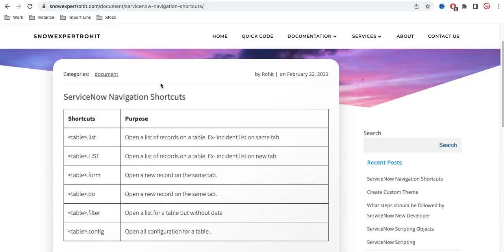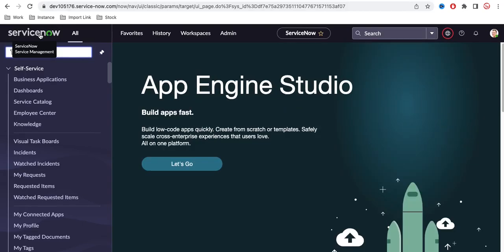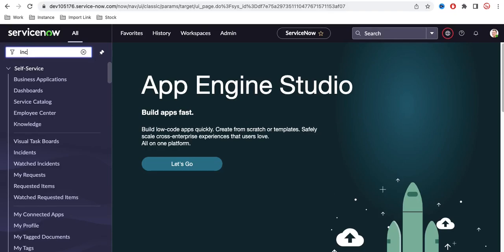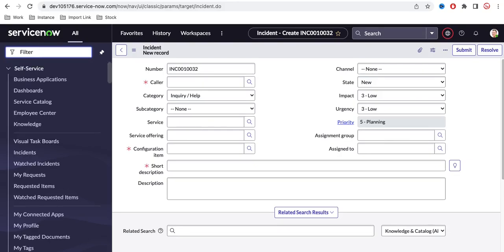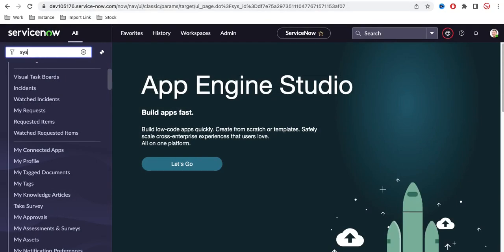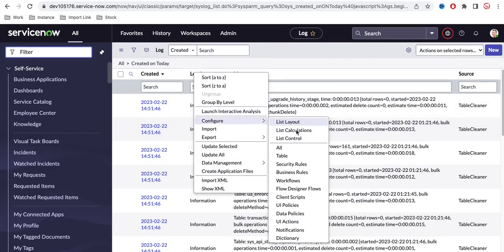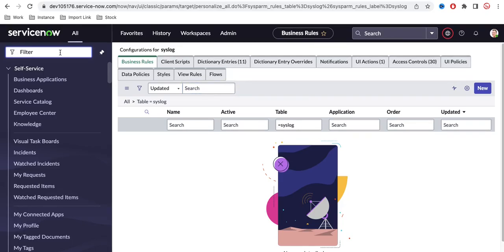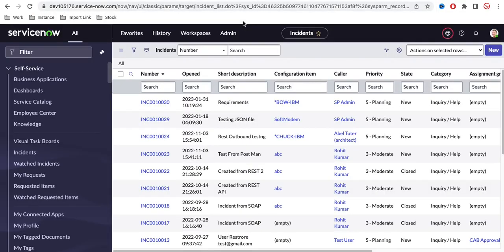ServiceNow Navigation Shortcuts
Today I will talk about the ServiceNow Navigation Shortcuts.